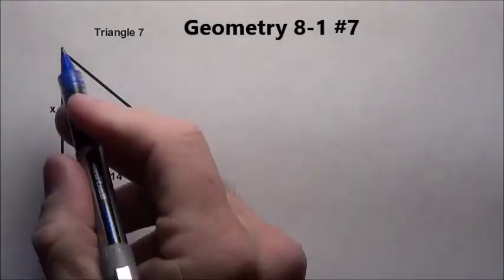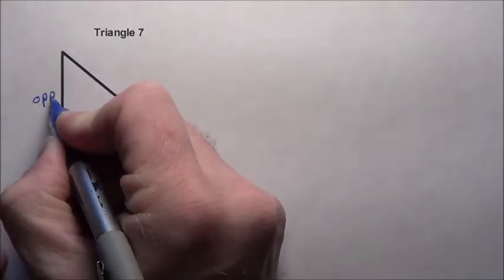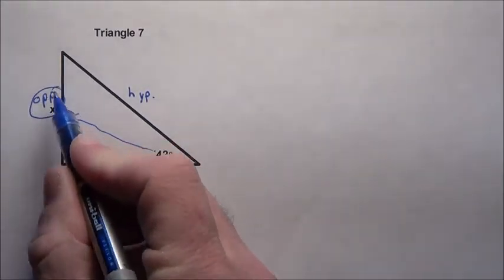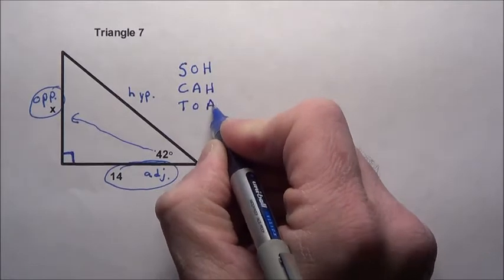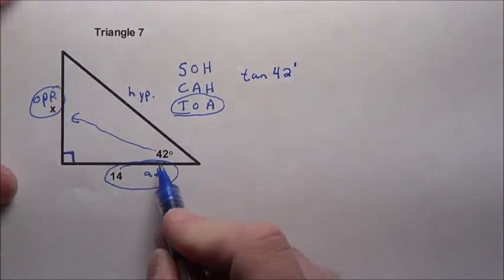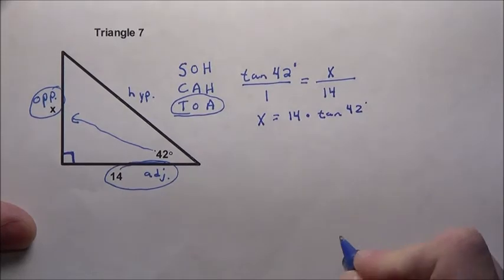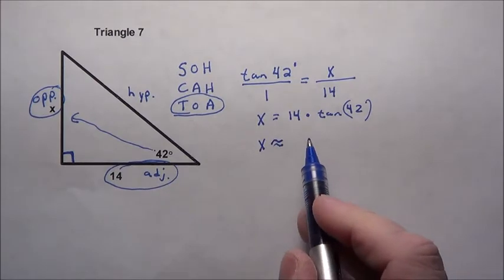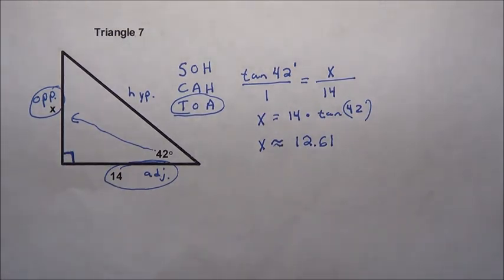Geometry 8-1 #7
Geometry 8-1 #7 explained, Trig functions, SOHCAHTOA, Sine, Cosine, Tangent,